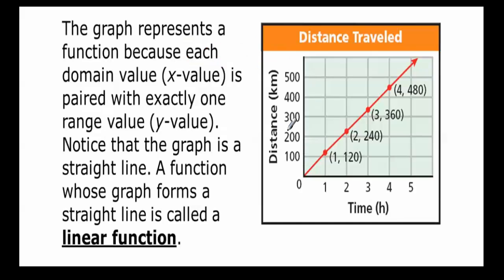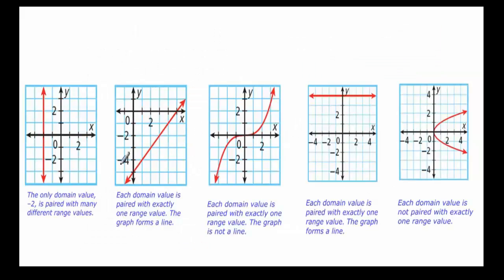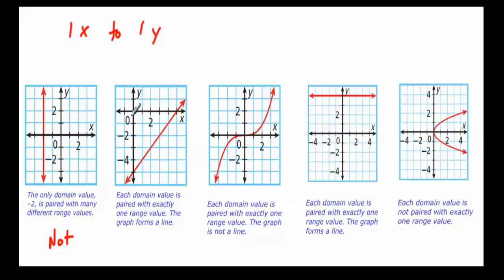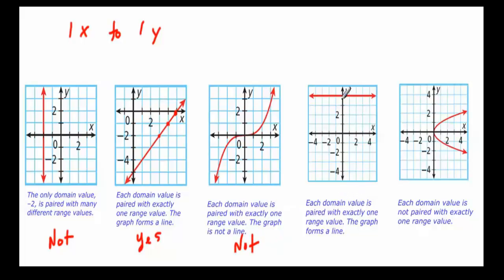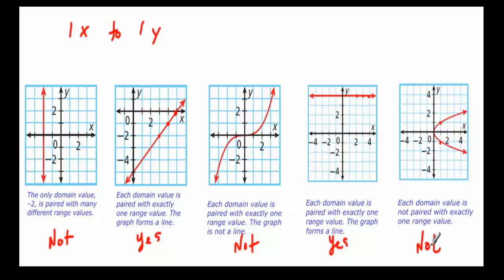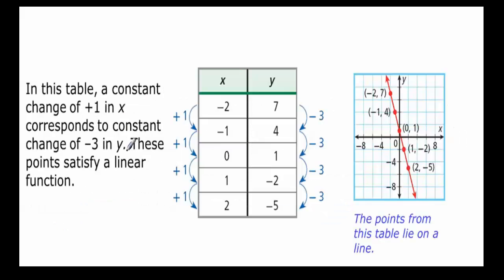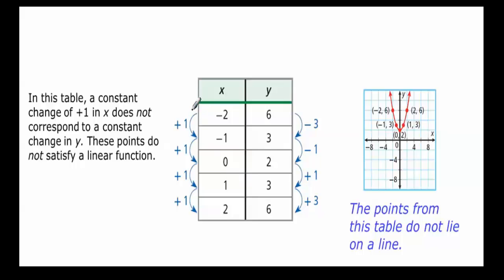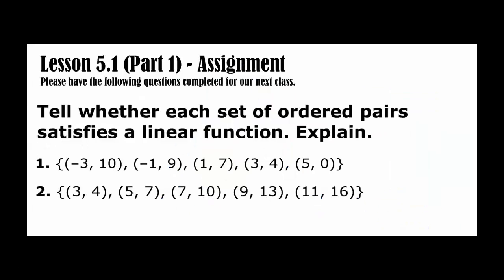Algebra Lesson 5.1 Part 1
Chapter 5
Linear Functions